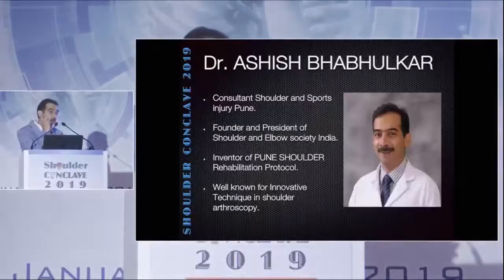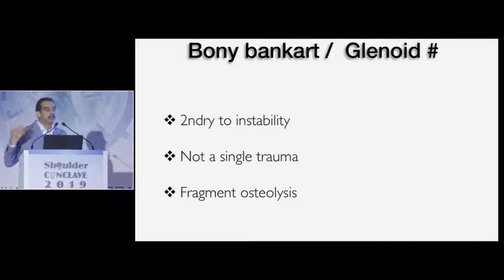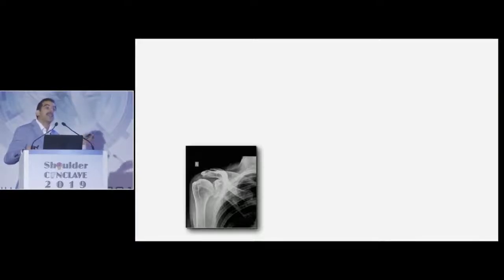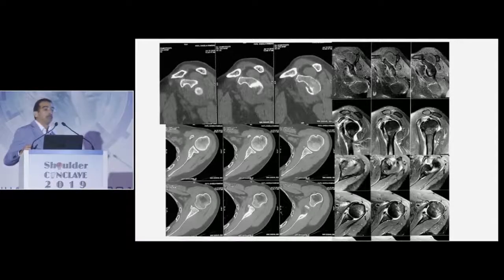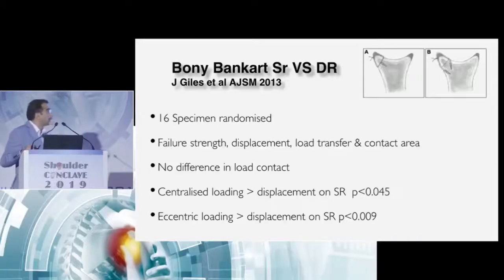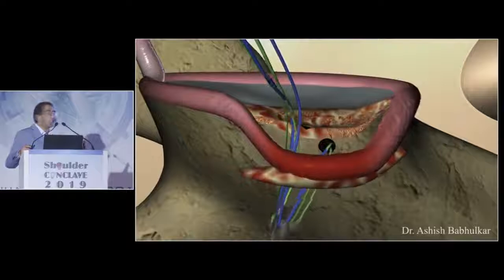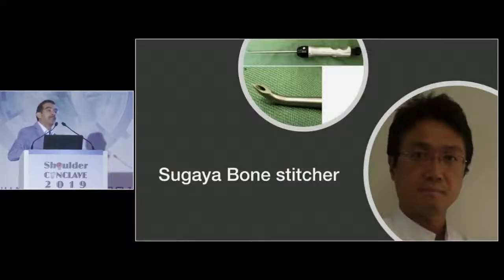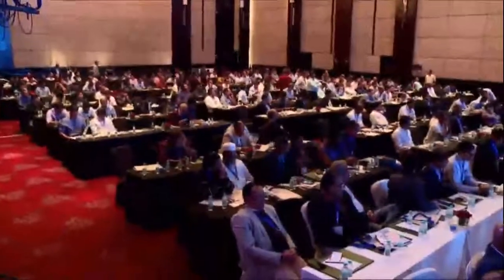Bony bankart - Screws, bites or pulleys? - Dr. Ashish Babhulkar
Shoulder Conclave 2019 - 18th January 2019